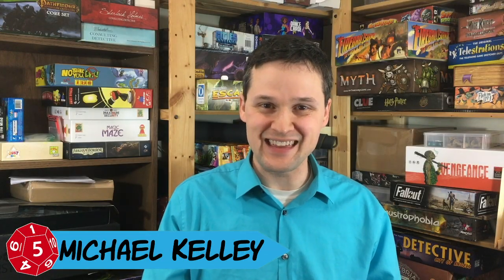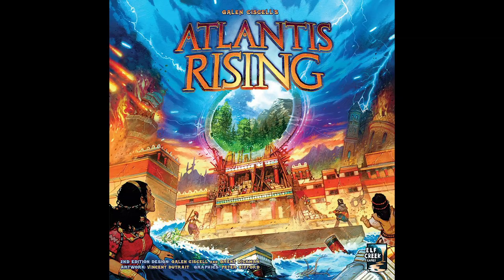Atlantis Rising (with GIVEAWAY) | 5 in Five Review | with Mike